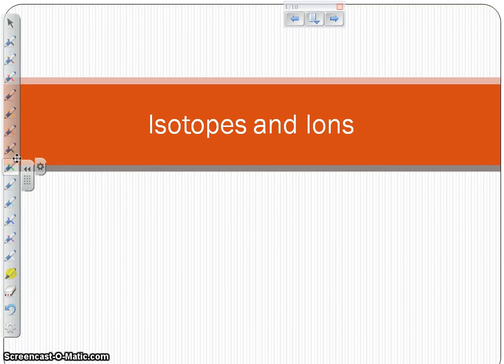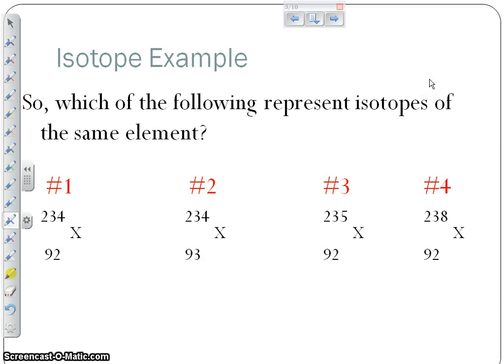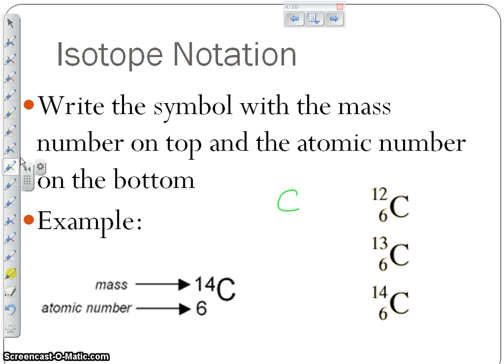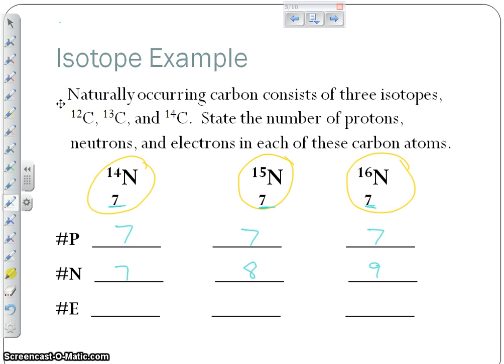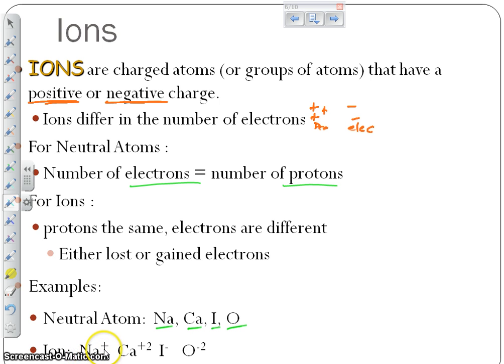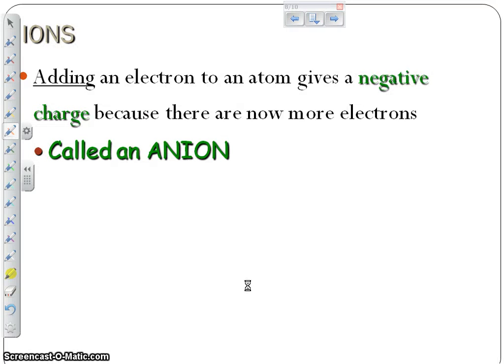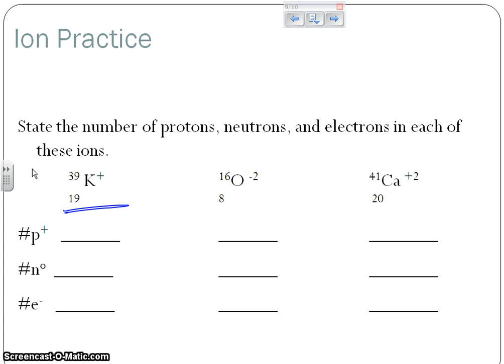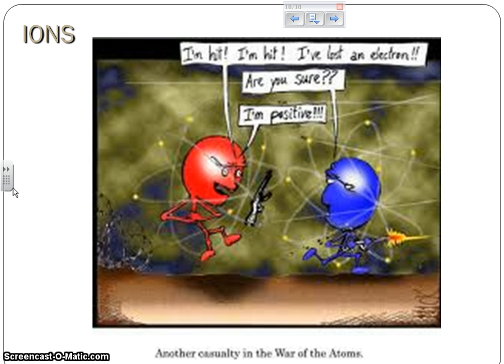2.2 - Isotopes and Ions